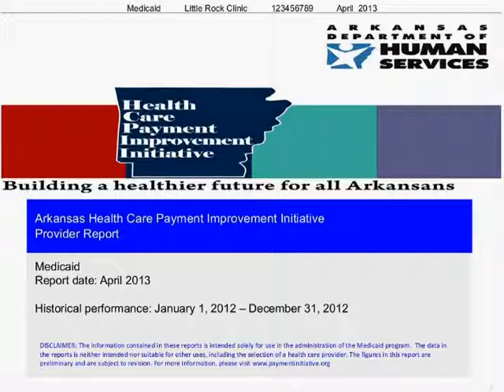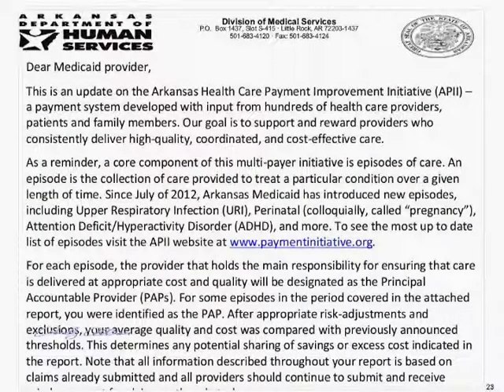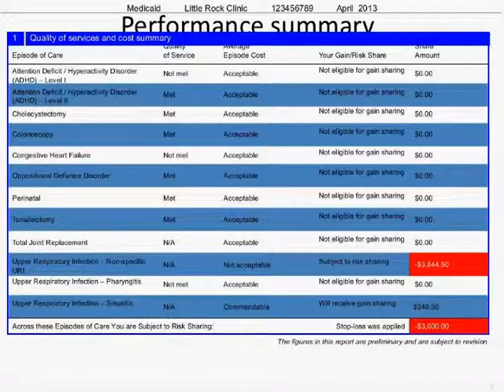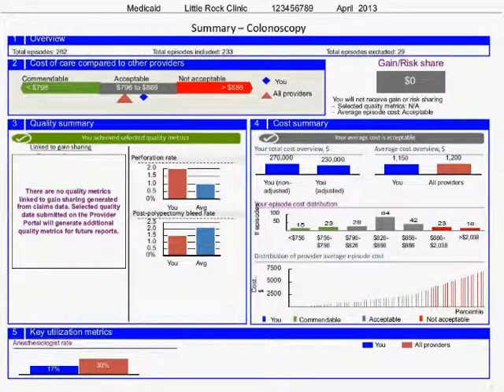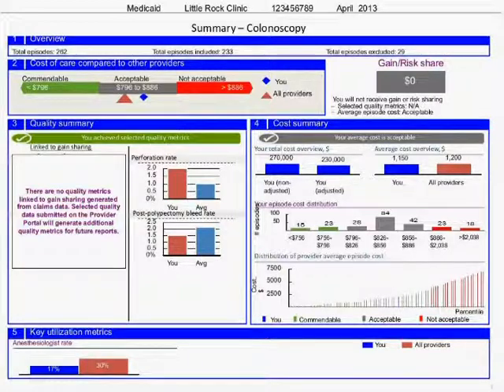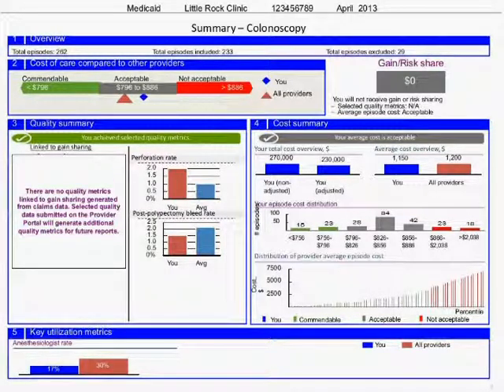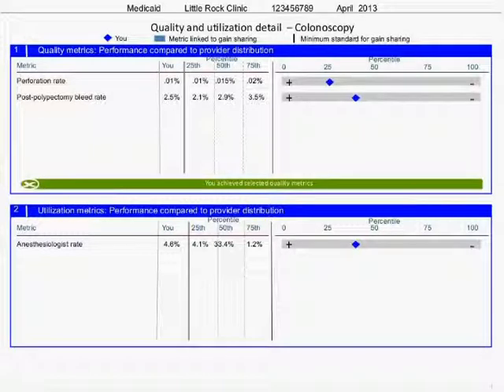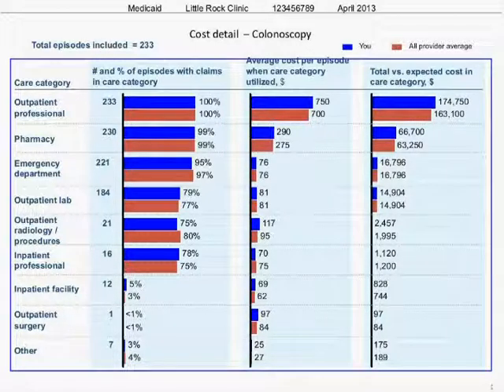Colonoscopy Webinar Reports and Codes